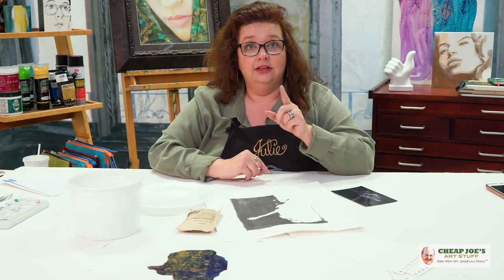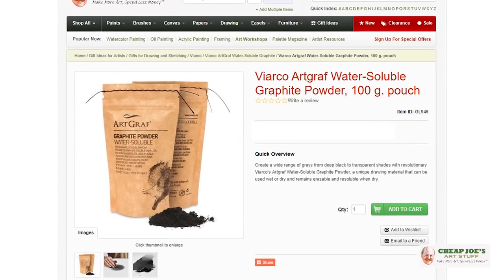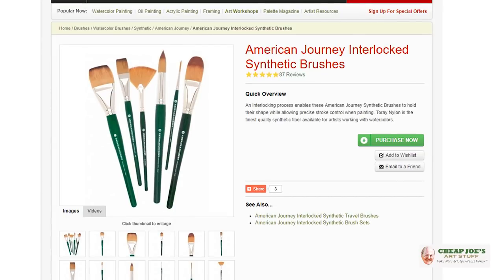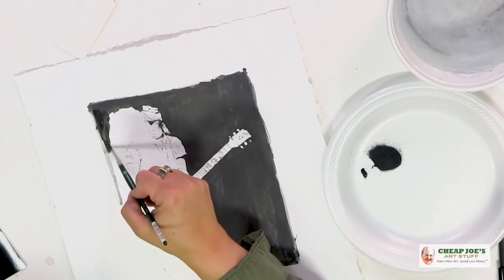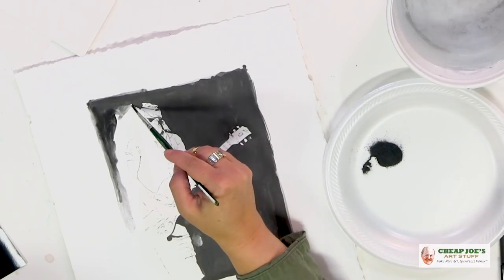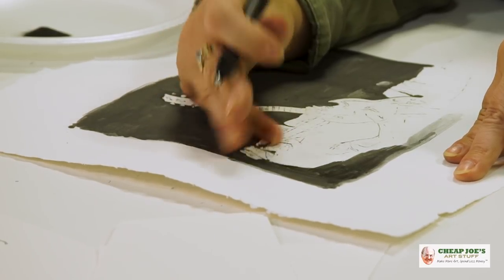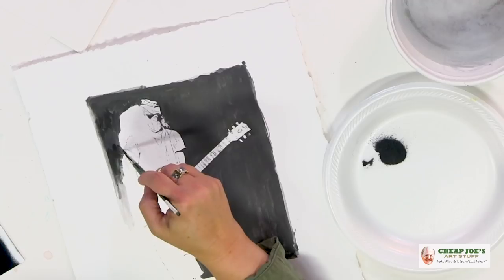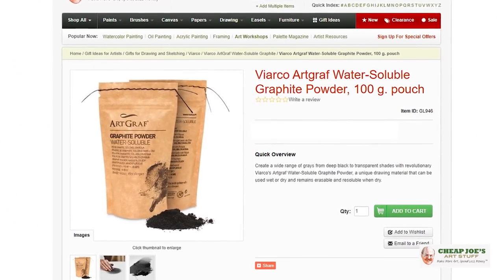Cheap Joe's 2 Minute Art Tips - Viarco Artgraf Water Soluble Graphite Powder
In this free 2 Minute Art Tip Julie talks about and demos the Viarco Artgraf Water Soluble Graphite Powder. You can purchase at this link